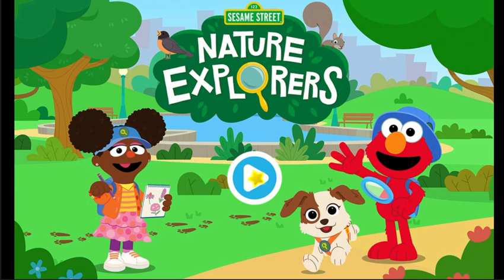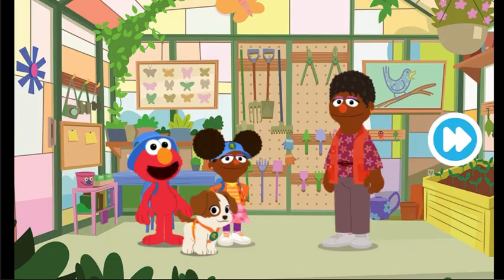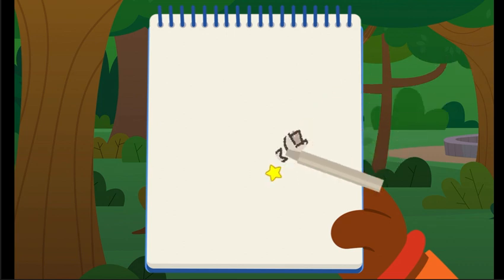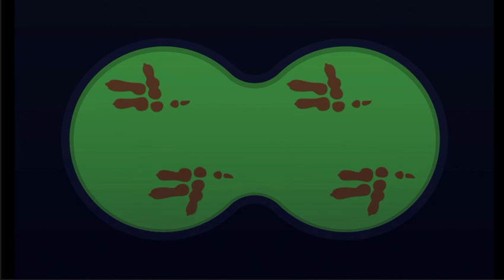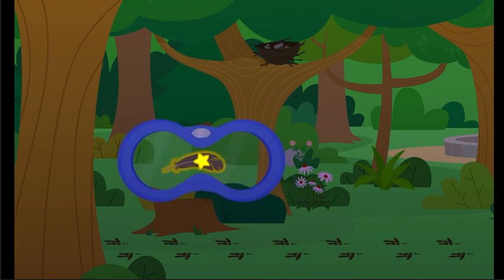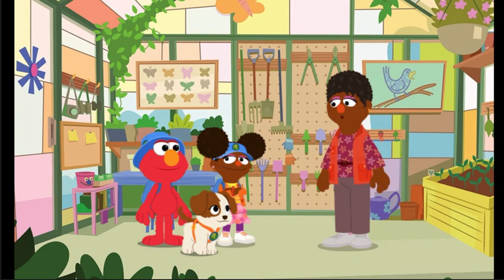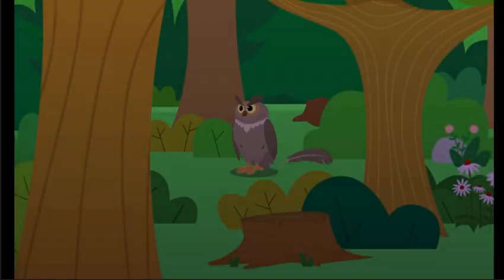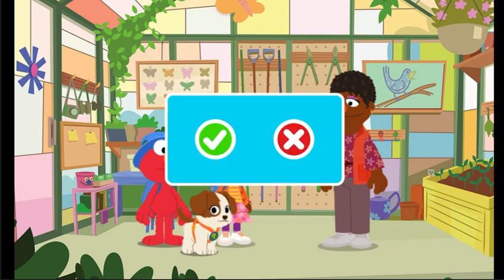Sesame Street Nature Explorers Game - Owl | Educational Game